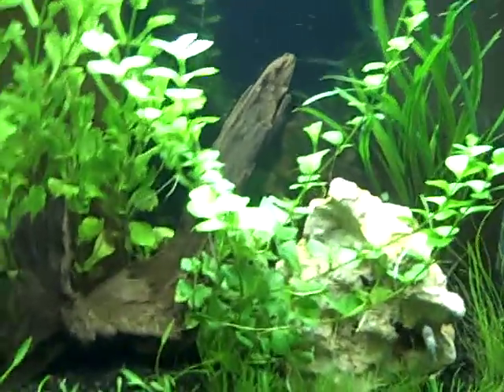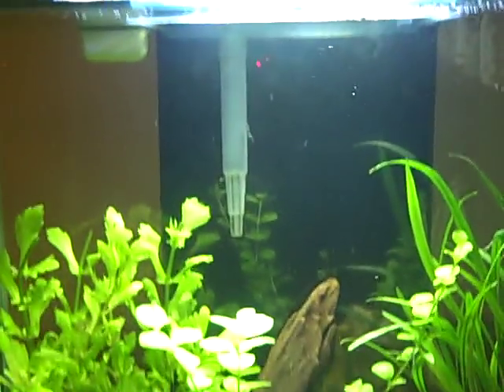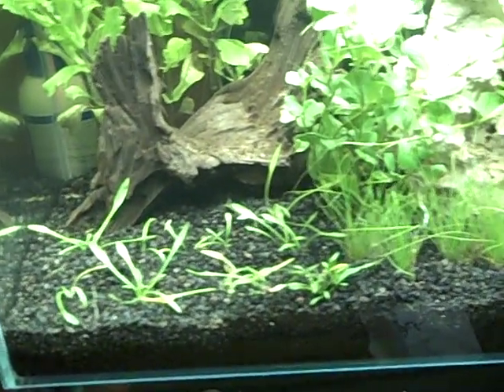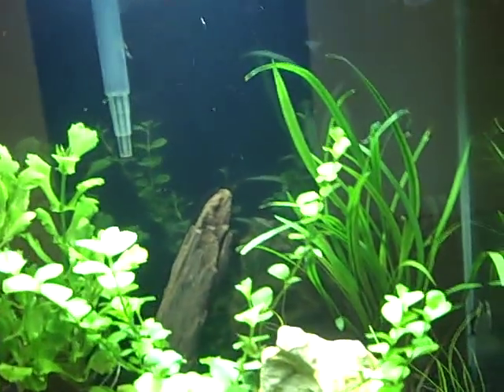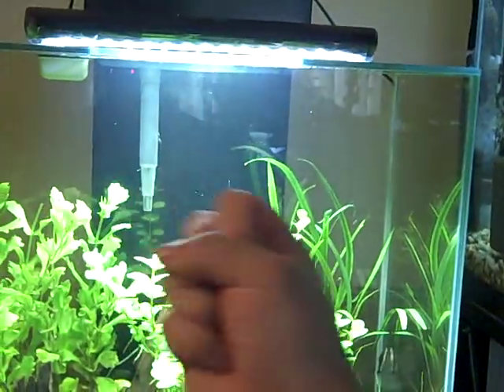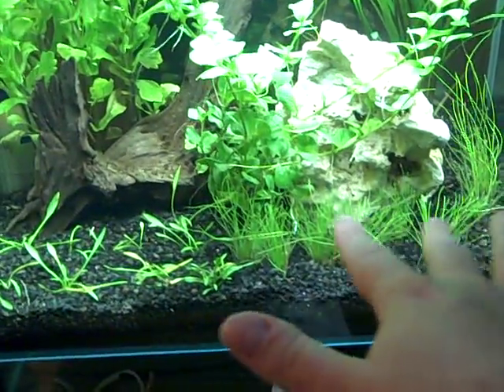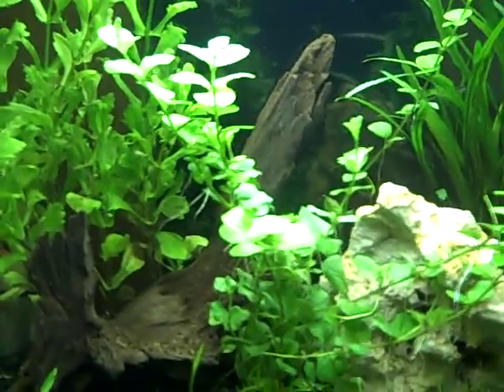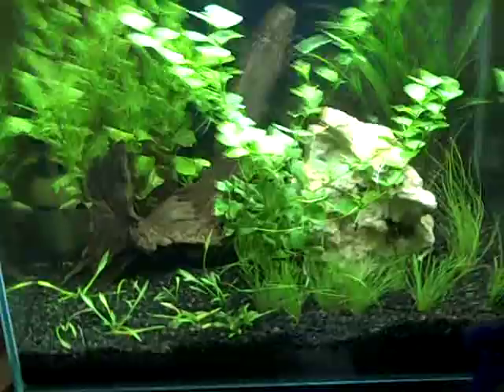Freshwater Pests?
some close up video for identification

whats next ?